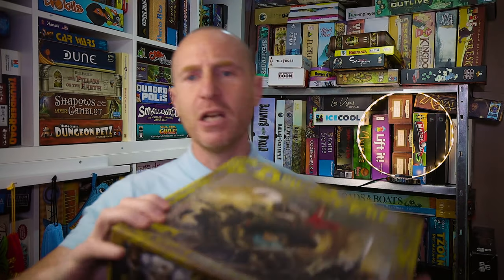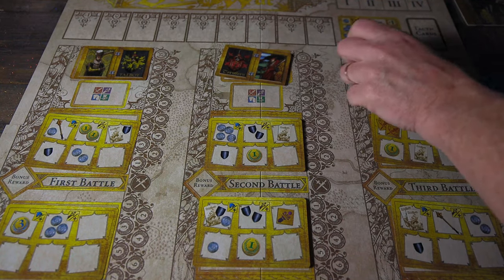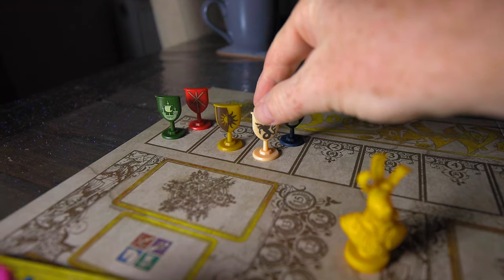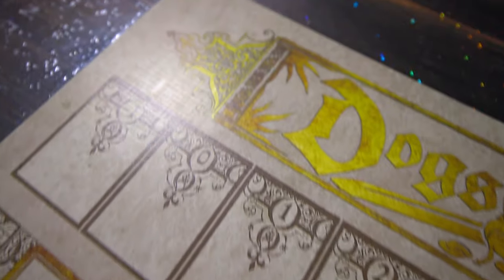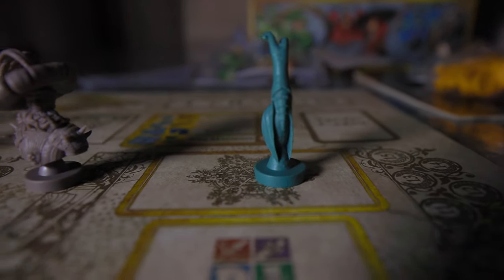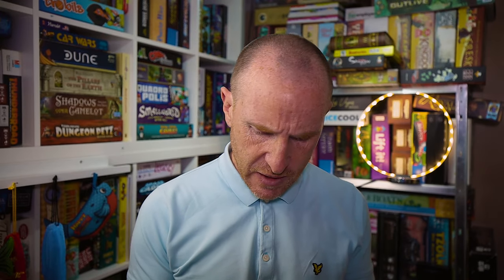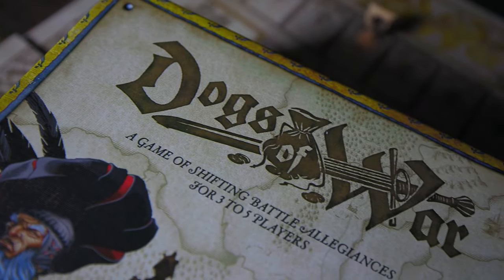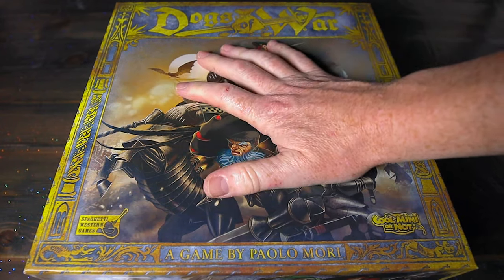Dogs of War Review - Still Worth It?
Join us as we take a look at Dogs of War, designed by Paolo Mori and published by CMON.